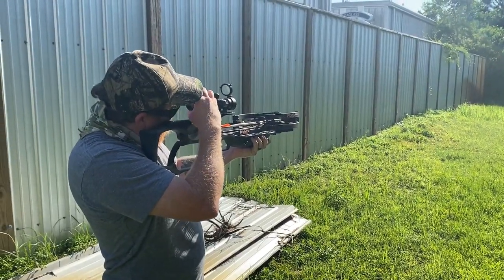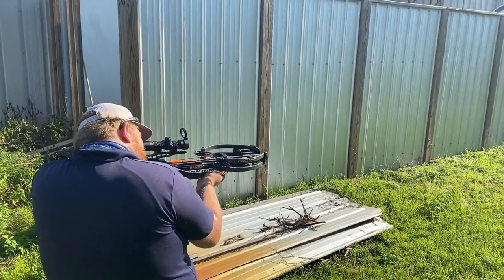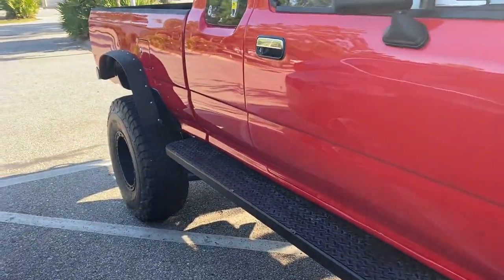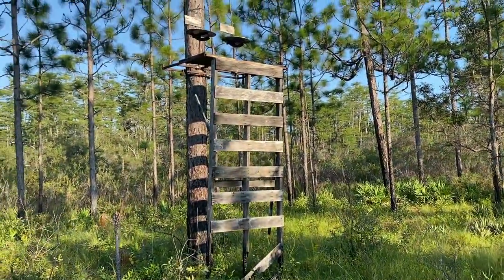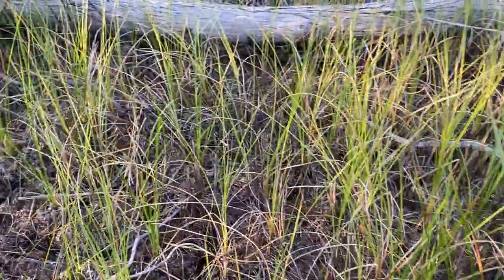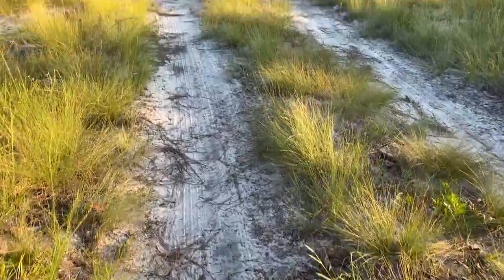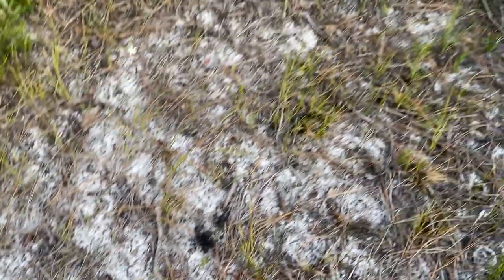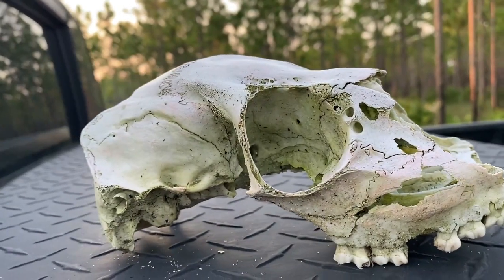FLORIDA PANDANDLE WHITETAIL DEER SCOUTING IN SUMMER 2020 EP 1.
out scouting early to get my bearings for this new area to hunt. boots on the ground!!

►KastKing - Amazon.com/kastking

►Paddle Board I fish from: YOLOBOARD.COM

WaspCam Camo

► Go Puck Portable Power

KastKing SuperKast9 Braided Line
KastKing Maxthin8 Braided Line
KastKing KastPro Braided Fishing Line

Baitcasting reels
KastKing Speed demon Baitcaster
KastKing spartacus Plus Baitcaster
KastKing Whitemax Baitcaster
KastKing Spartacus Multicolor Baitcaster
KastKing Speed Demon Pro Baitcasting Reel
KastKing Royale Legend Elite Baitcaster
Rod Rack
KastKing Rod Rack
Spinning reels
KastKing Sharky III Spinning Reel
KastKing Pontus Spinning Reel
KastKing Sharky Baitfeeder III Spinning Reel
KastKing Sharky II Spinning Reel
KastKing Mela II Spinning Reel
KastKing Kodiak Spinning Reel
KastKing Kodiak_New Spinning Reel
KastKing Summer Spinning Reel
KastKing Valiant Eagle Spinning Reel
Fishing Tool
KastKing Lure Bag
KastKing Madbite Folding Landing Net
KastKing Madbite Braid Scissors
KastKing Madbite Lure Wraps
KastKing Madbite Digital Scale
KastKing Fishing Jersey
KastKing Fishing Knives
Rod
KastKing Speed Demon Bass Rod
KastKing Speed Demon Pro Rod
KastKing Calamus Ultralight Rods
KastKing Royale Legend Fishing Rod
KastKing Assassin Fishing Rod
KastKing Perigee II Fishing Rod
KastKing WideEye Walleye Fishing Rod
KastKing Krome Fishing Rod
KastKing KastKat Fishing Rod
KastKing KatTech Fishing Rod
KastKing BlackHawk II Telescopic Rods
Accessories
KastKing Coso Sport Sunglasses
KastKing Jetly Sport Sunglasses
KastKing Short Sleeve T-Shirt
KastKing Wader Changing Matt
KastKing Cuivre Sport Sunglasses
KastKing Hiwassee Sport Sunglasses
KastKing Skidaway Sport Sunglasses
New Listing
The Inner Circle package
Combo
KastKing Anglers of Honor Fly Combo
KastKing Sharky III Spinning Combos
KastKing Centron Spinning Combos